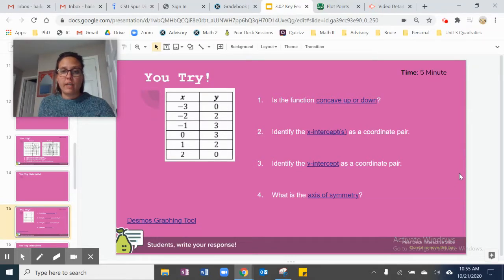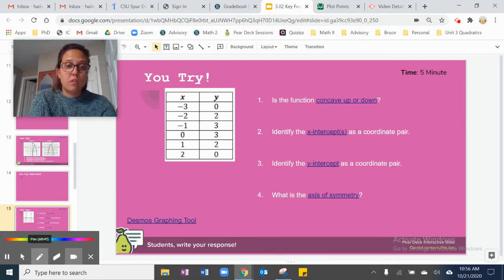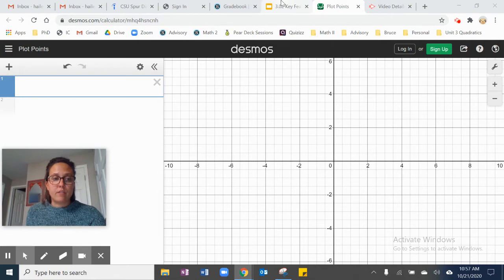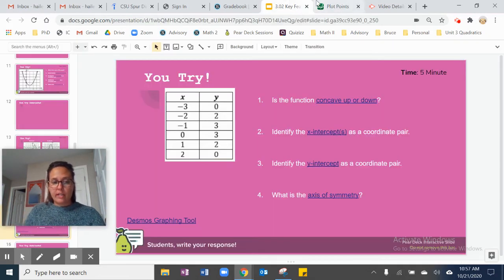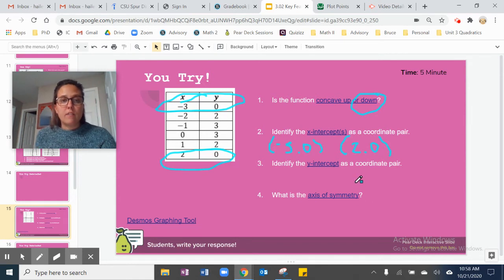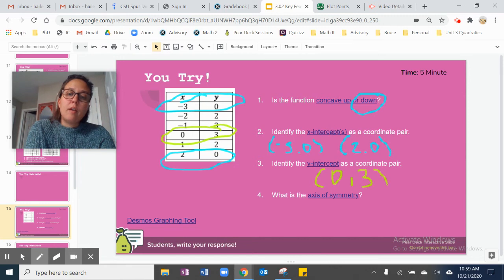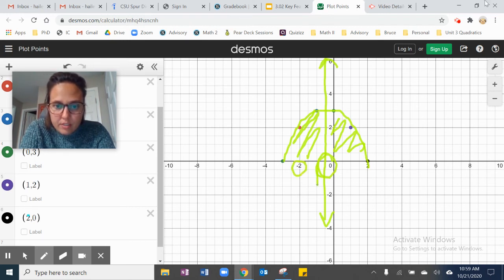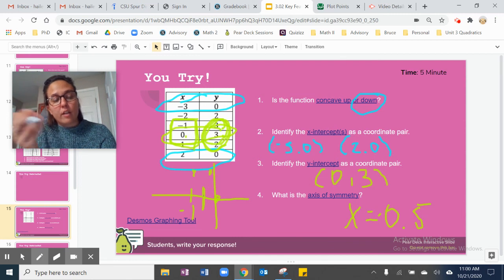Untitled: Oct 21, 2020 11:00 AM